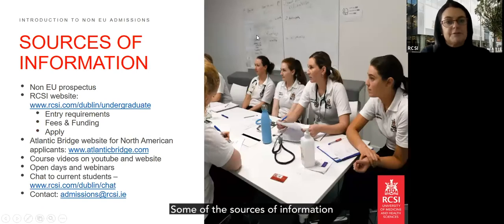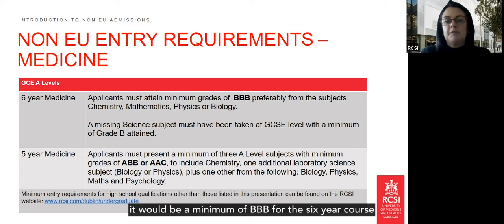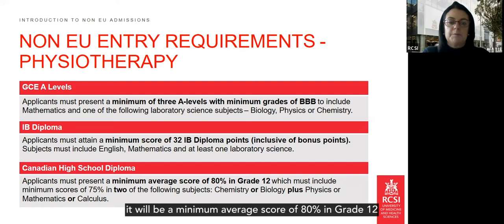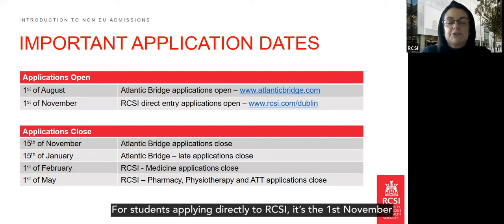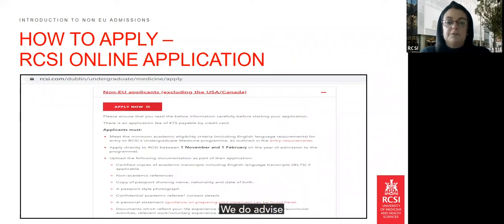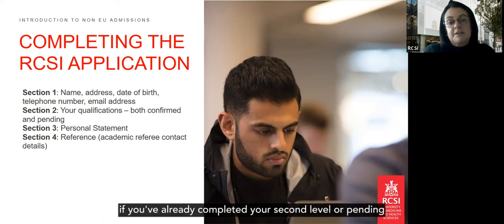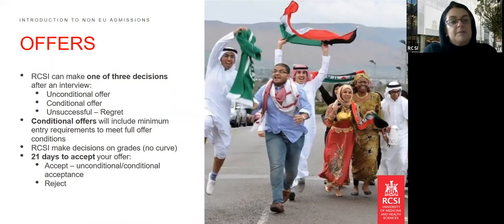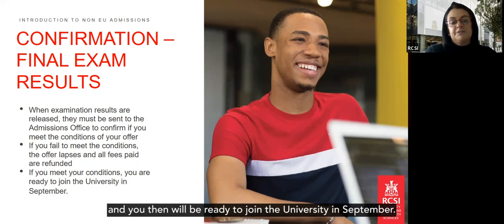RCSI Open Day 2022 - Non-EU Admissions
RCSI’s Non-EU Admissions Officer, Catherine Moloney, provides you an overview of the application process for all non-EU students applying to RCSI.